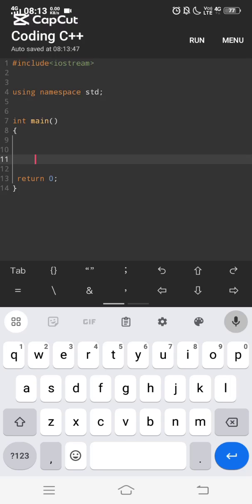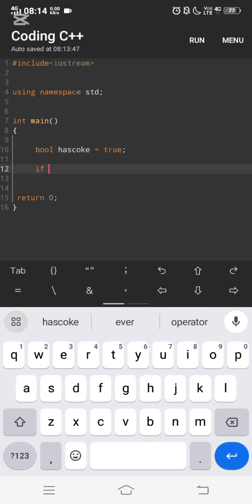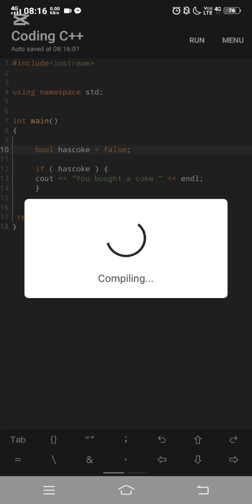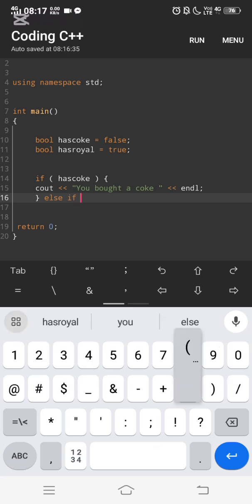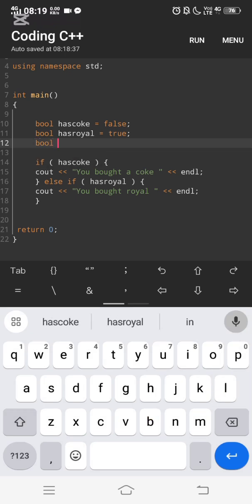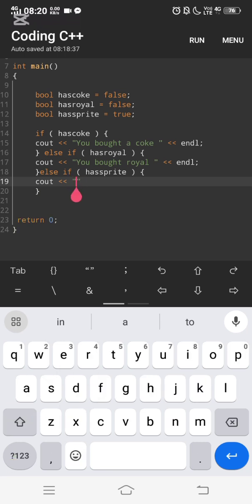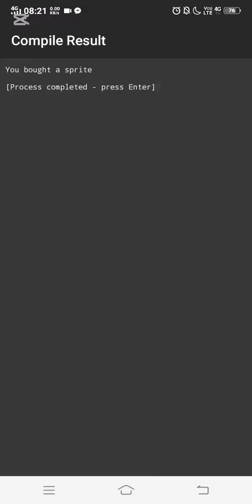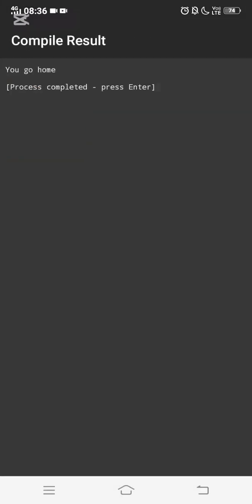IF STATEMENT AND IF-ELSE STATEMENT TUTORIAL.